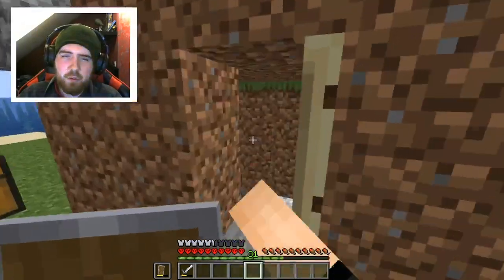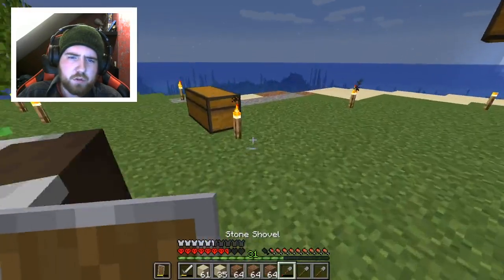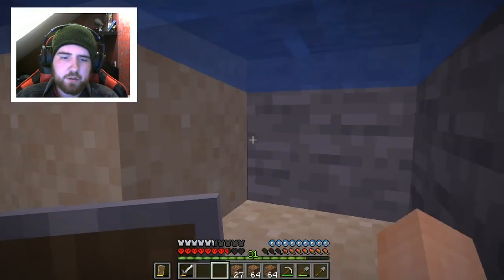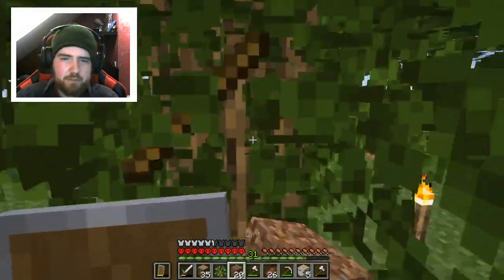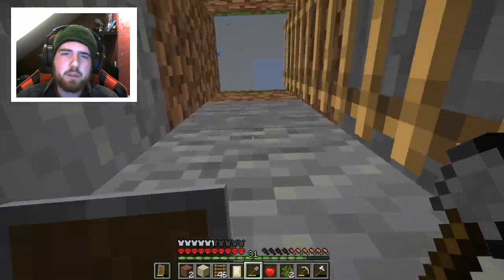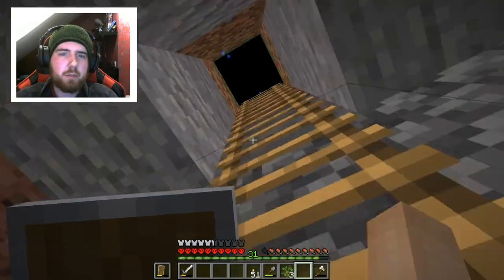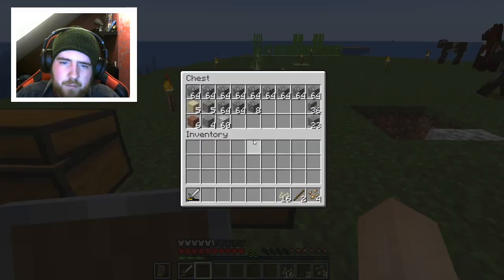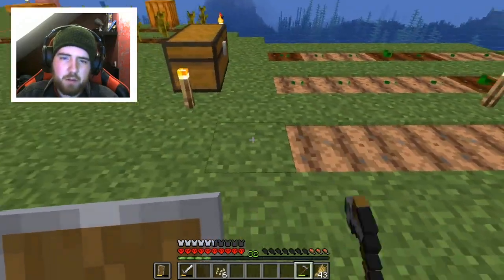HOME SWEET HOME Hardcore Survival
Just some digging and building. We made it to day 39/100 so far! Taking a little break after the extreme travelling we've done lately.

Returning after almost 2 years Lucas spike returns to the world of Minecraft brining everything from Minecraft maps to survival to minigames.